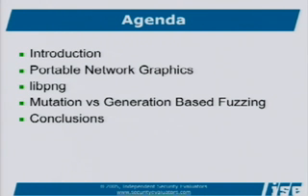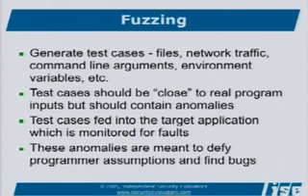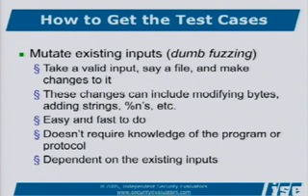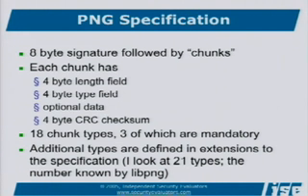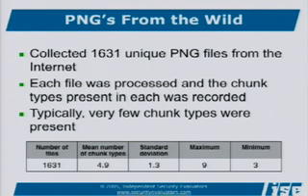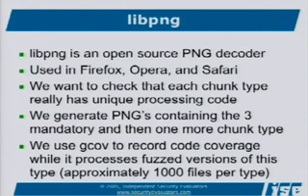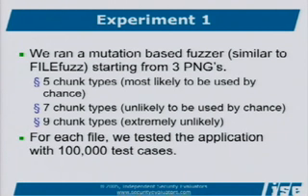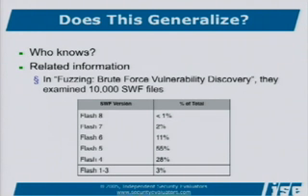DEF CON 15 Hacking Conference Presentation By Charlie Miller - How Smart is Intelligent fuzzing - Video